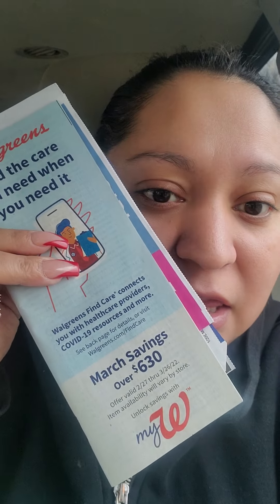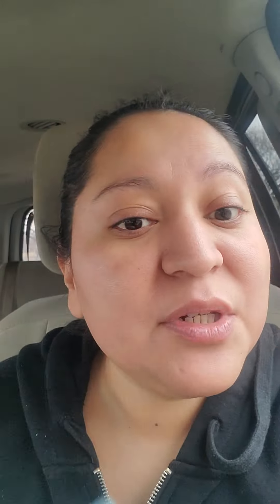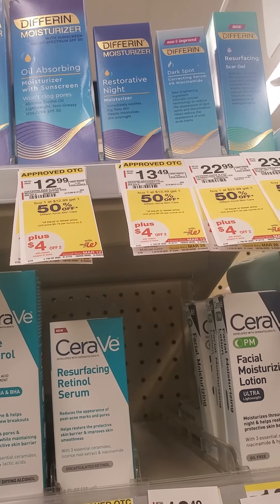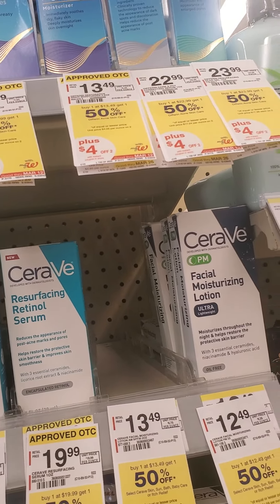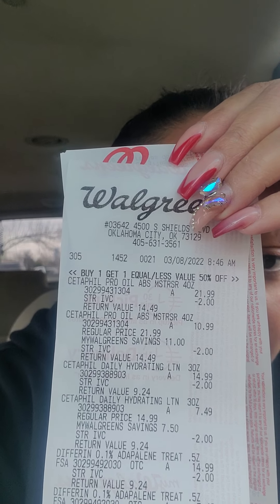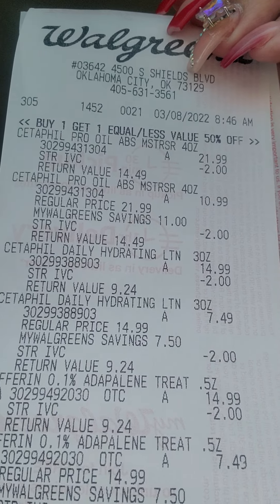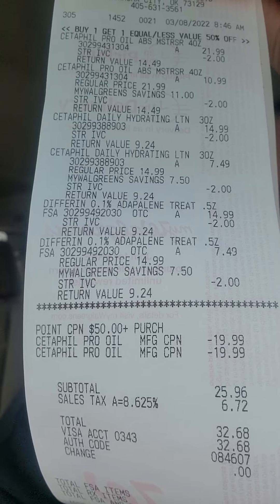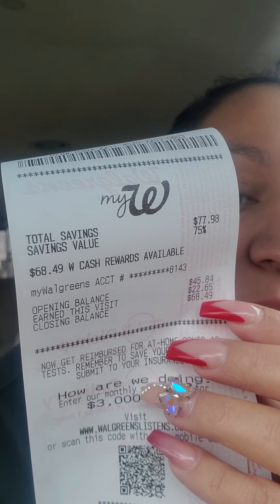Free Cetaphil!!!!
I've gotten a lot of messages of how I did my purchase and decided to do one together.  Let's go!